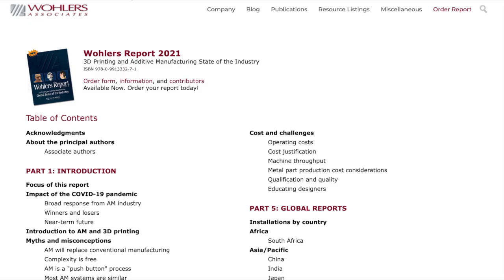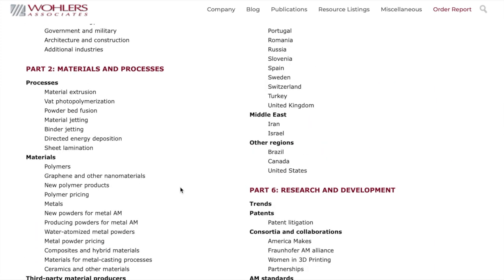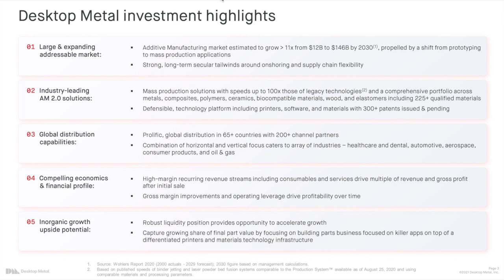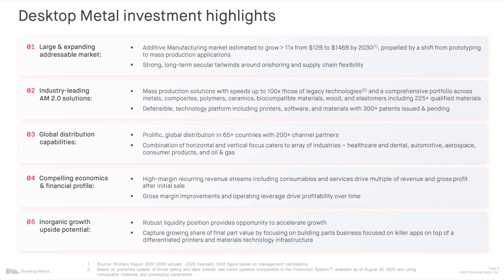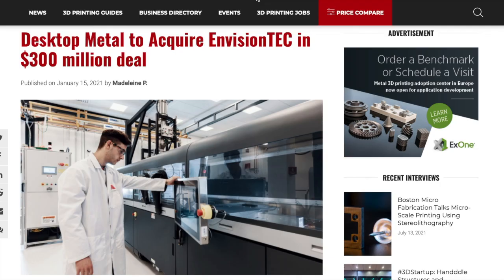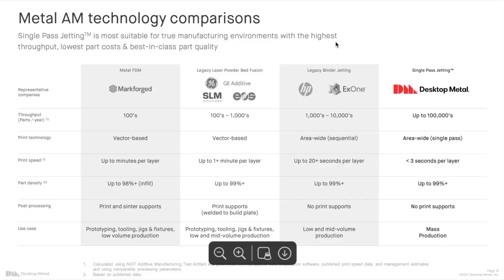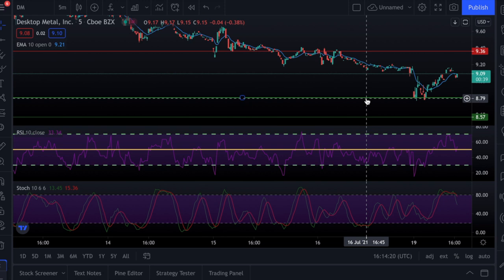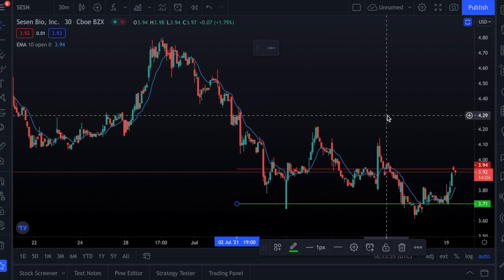Massive Market Pullback opportunity? Desktop Metal - Buy at $8.80? Industry Growth up 7.5% on track.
Link to Robinhood Referral - get three free stocks when you deposit $100!

Link to WeBull Referral - get three free stocks when you deposit $100!